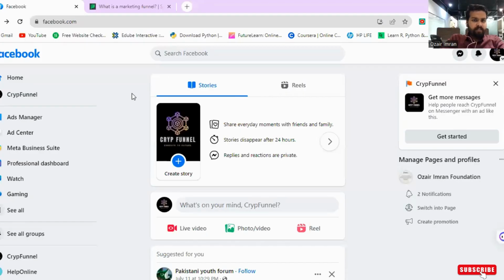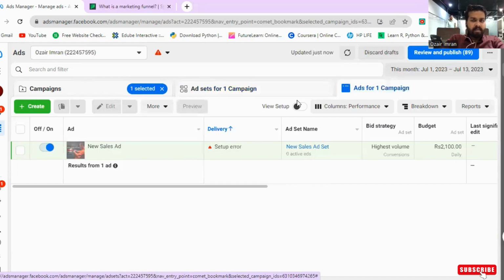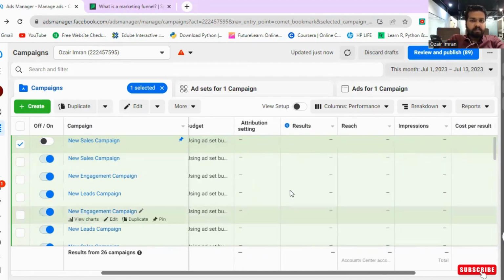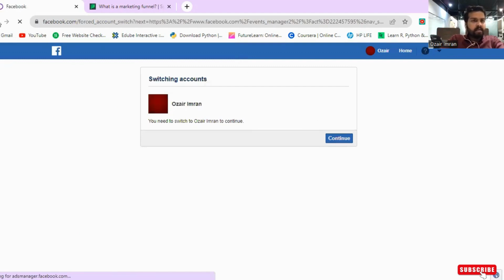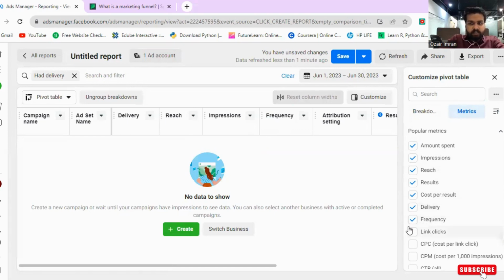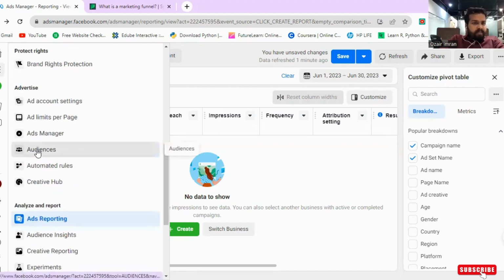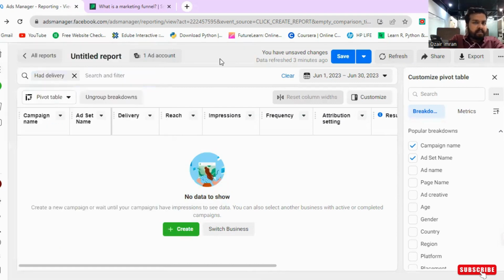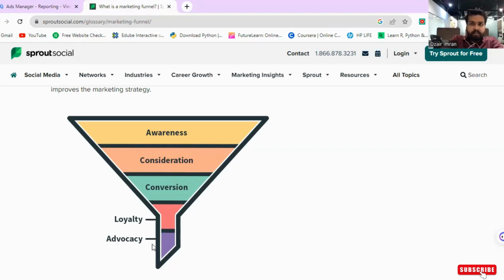What is Facebook Ads Manager | Facebook Ads Course | Meta Ads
Want to learn about Facebook advertising in 2023? You are at the right place!
Top Playlists [Free Courses] are:
- Google Ads
- Facebook Ads
- GA4
- Digital Marketing Basics/Fundaments
- SEO